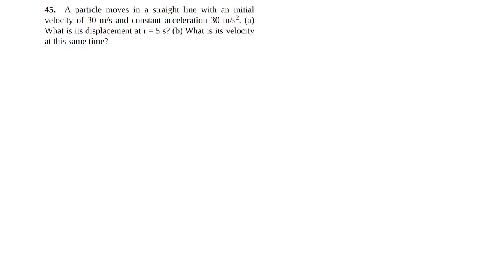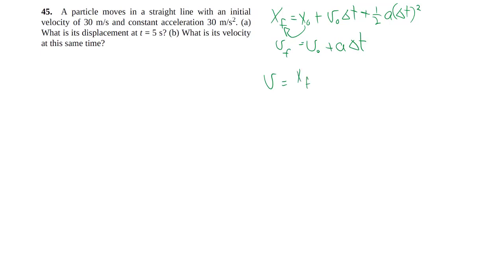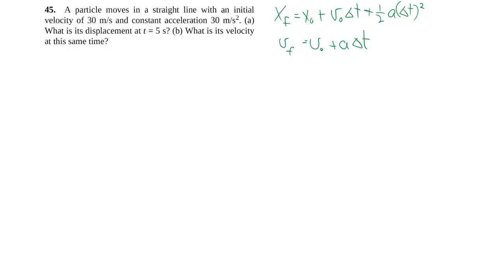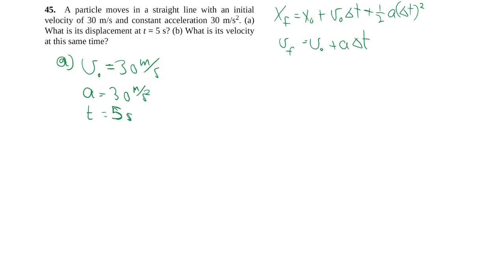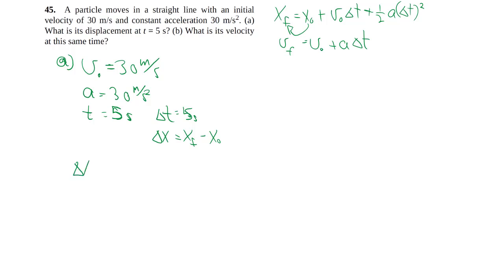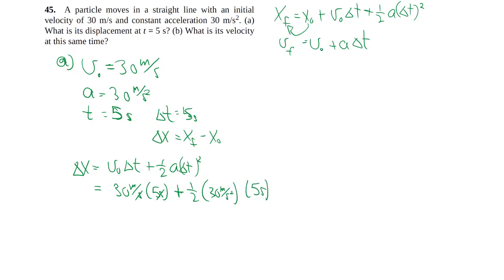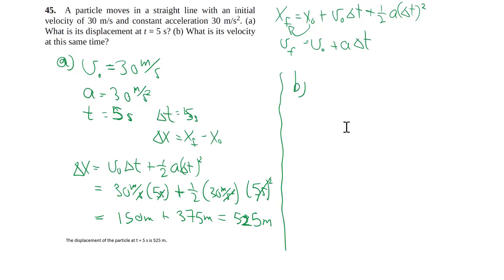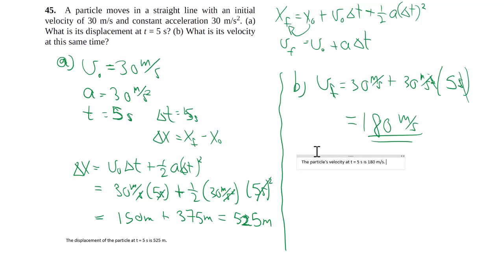3-45 1D kinematics with constant acceleration